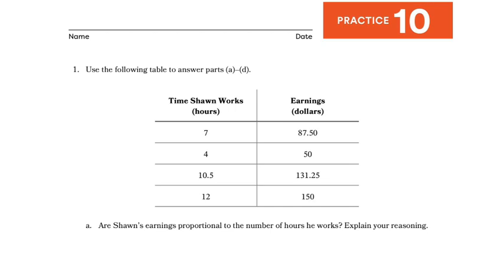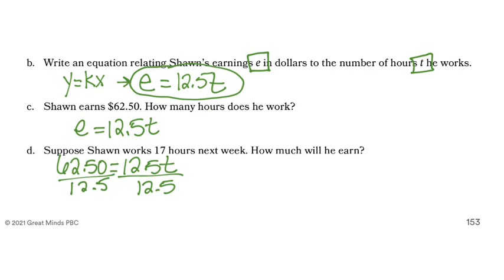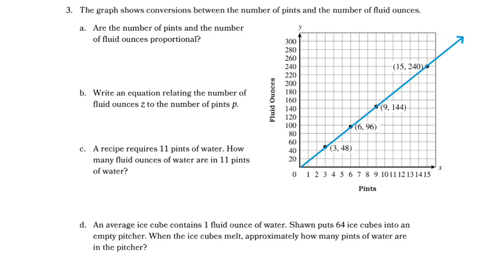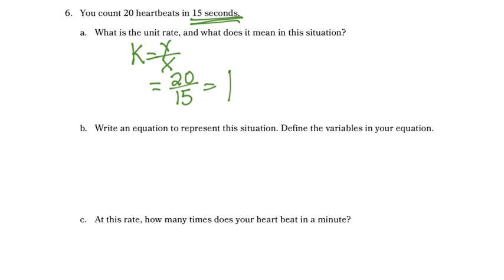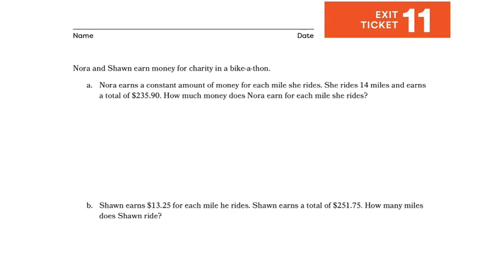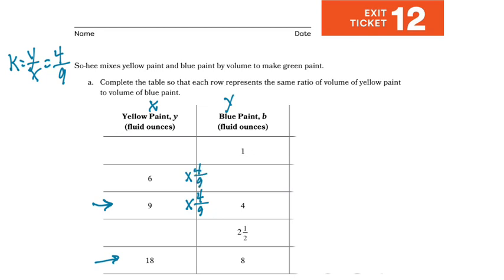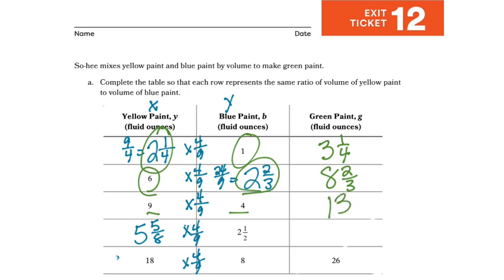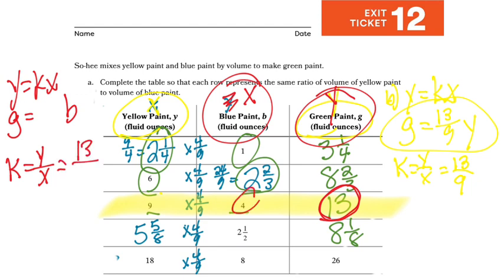Module 1 Lessons 10, 11, and 12